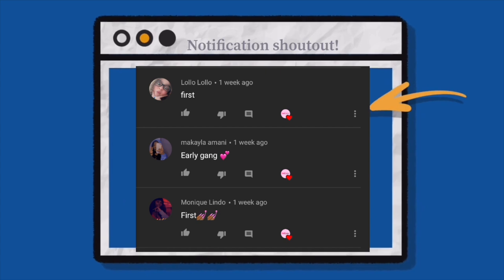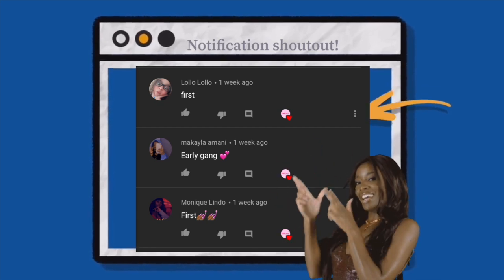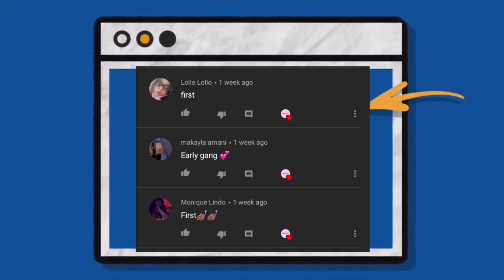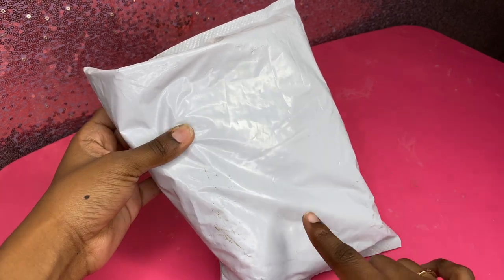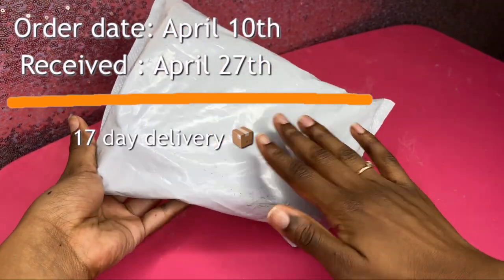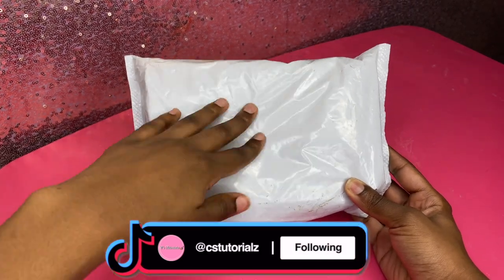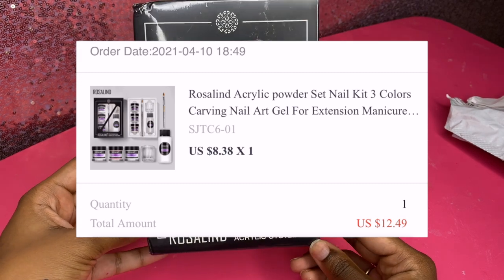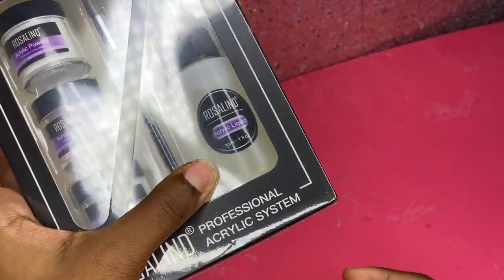ALIEXPRESS acrylic nail kit unboxing | review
In this video I will be unboxing and testing this acrylic nail kit I purchased from Aliexpress. I would recommend this kit for all beginners.

Acrylic nail kit in this video:

Nail tips used in this video:

Pana acrylic nail brush: